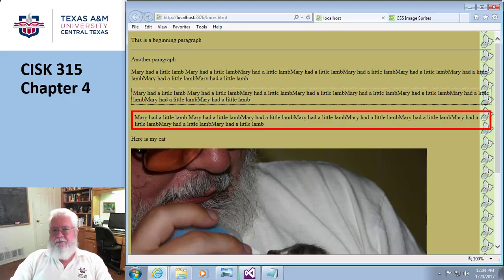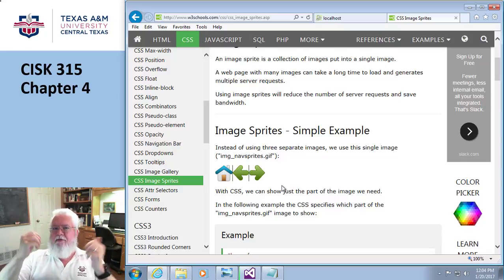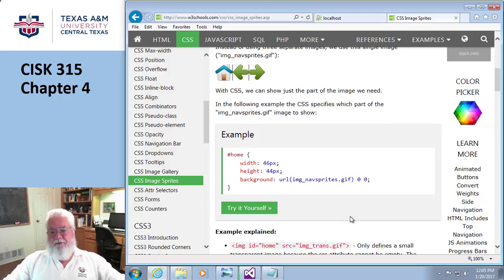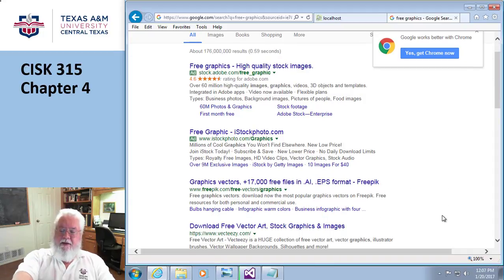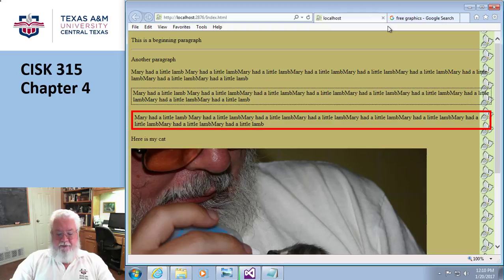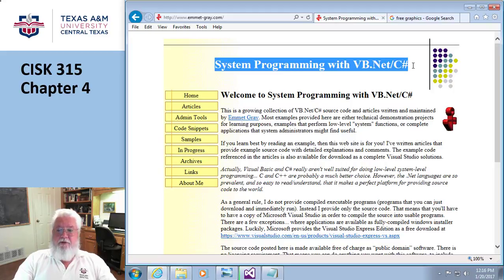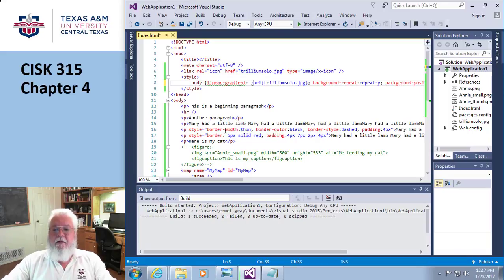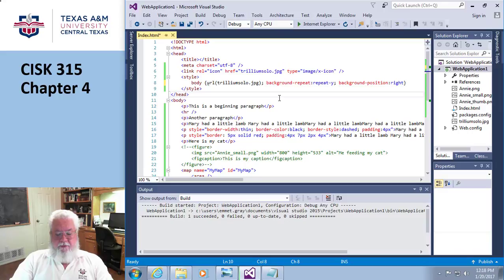CISK315 Chapter4 Part5